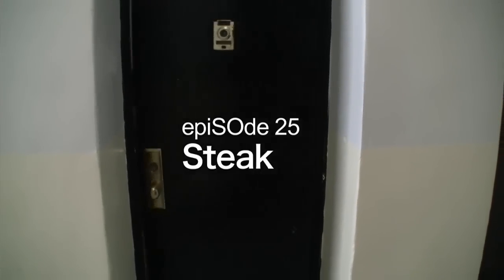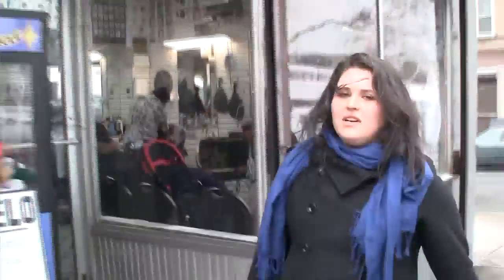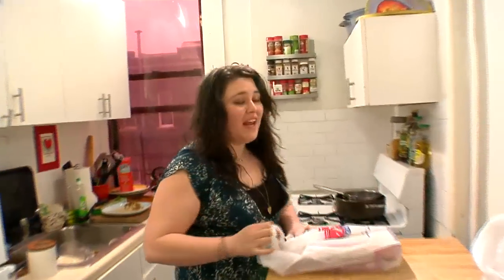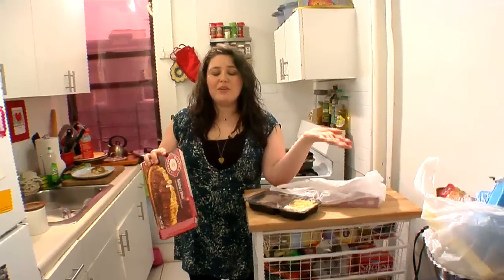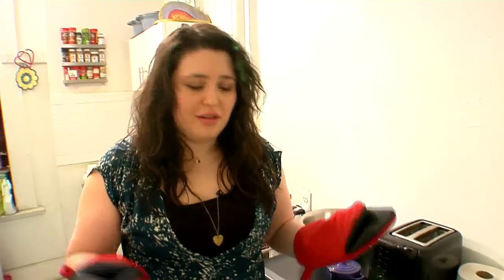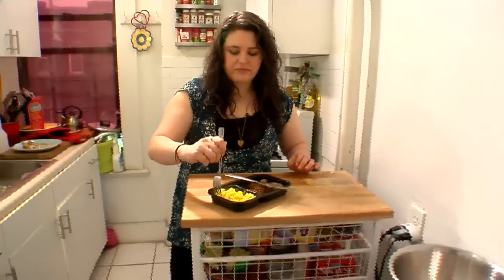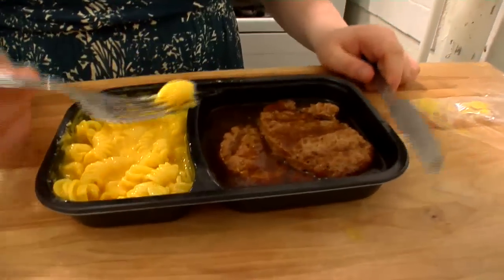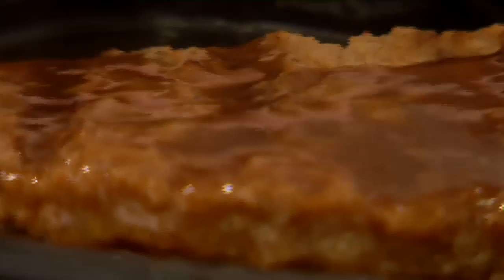Economy Bites Episode 25: Steak